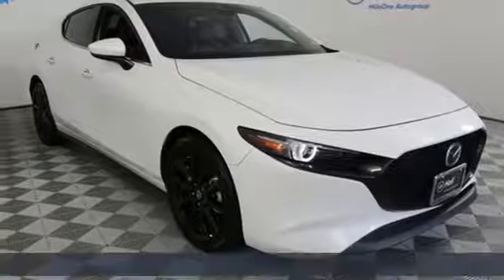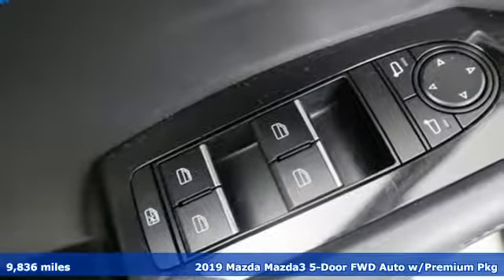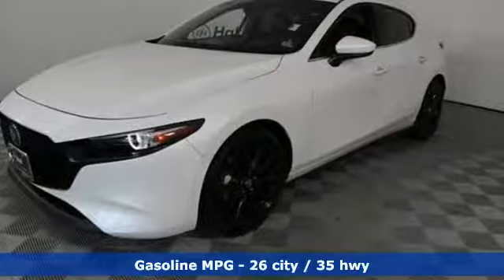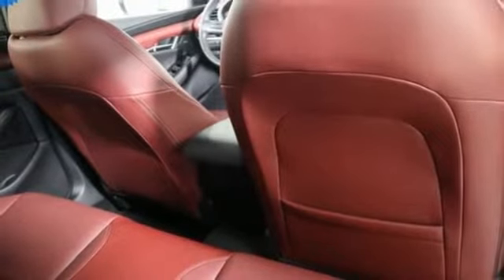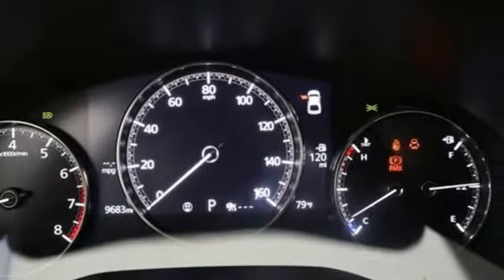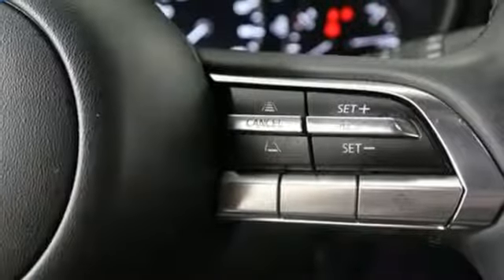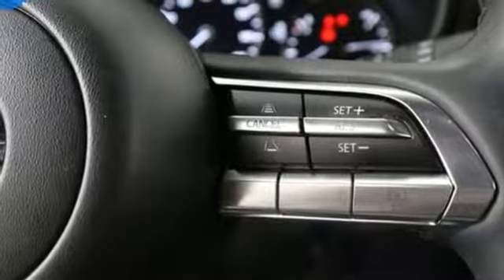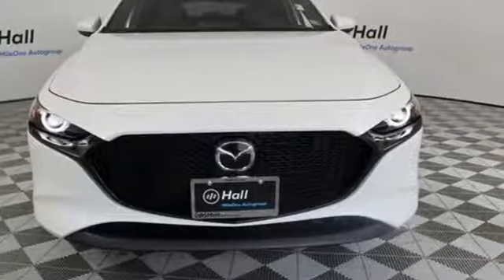Used 2019 Mazda Mazda3 Virginia Beach VA Norfolk, VA 2193126A - SOLD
Year: 2019
Make: Mazda
Model: Mazda3
Trim: Premium
Engine: I4
Transmission: 6-Speed Automatic
Color: White
Interior: Red
Mileage: 9836
Stock #: 2193126A
VIN: JM1BPANM2K1116562
CARFAX One-Owner. Clean CARFAX. Snowflake White Pearl Mica 2019 Mazda Mazda3 Premium FWD 6-Speed Automatic I4 Local Trade, Sunroof/Moonroof, Alloy Wheels, Audio Package, Backup Camera, Bluetooth, Leather Seats, Moonroof, Active Driving Display (Windshield Type), Adaptive Front Lighting System, Alloy wheels, Aluminum Speaker Grille, AM/FM radio: SiriusXM, Blind spot sensor: Blind Spot Monitoring warning, Distance pacing cruise control: Mazda Radar Cruise Control (MRCC), Exterior Mirrors w/Memory Positioning, Exterior Parking Camera Rear, Front & Rear LED Signature Illumination Headlights, Heads-Up Display, Heated Front Bucket Seats, Power Sliding-Glass Moonroof, Premium Package, Radio data system, Snowflake White Pearl Mica Paint Charge, Spoiler, Steering wheel mounted audio controls, Turn signal indicator mirrors.brbrRecent Arrival! 26/35 City/Highway MPGbrbrbrbrbr*Every Internet Price includes current applicable dealer discounts. Your additional costs are sales tax, tag and title fees for the state in which the vehicle will be registered, any dealer-installed options (if applicable) and a $699 dealer processing fee (Virginia, North Carolina). Prices are subject to change, and prior sales are excluded. While every reasonable effort is made to ensure the accuracy of this information, we are not responsible for any errors or omissions contained on these pages. Please verify any information in question with the dealer.

Address:
3516 Virginia Beach Blvd